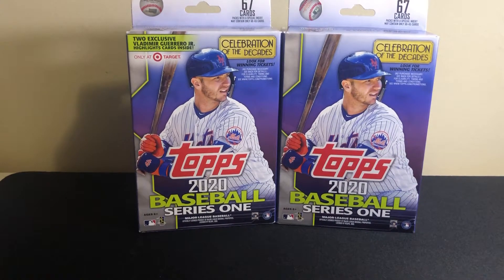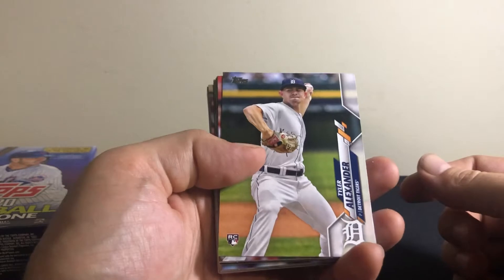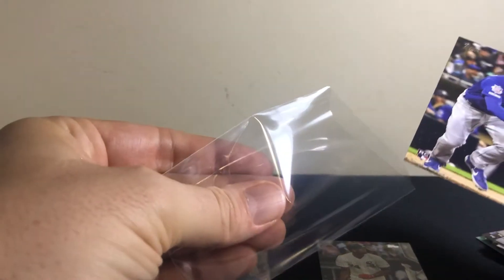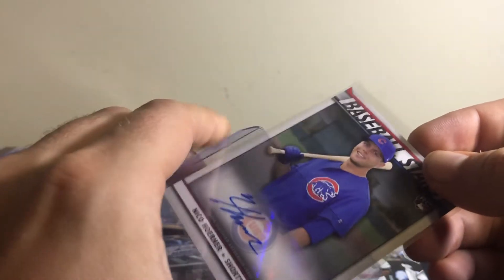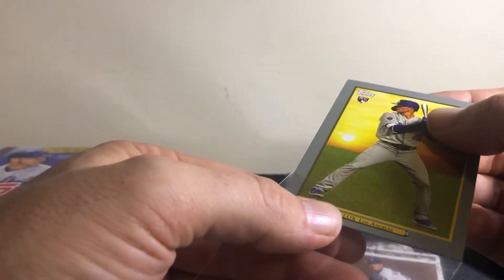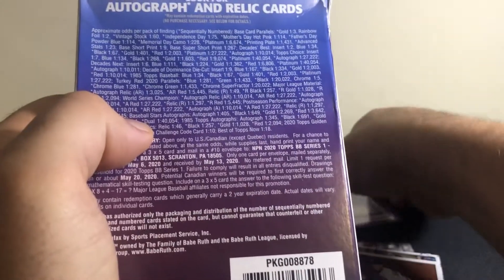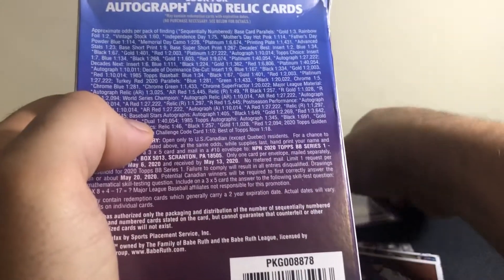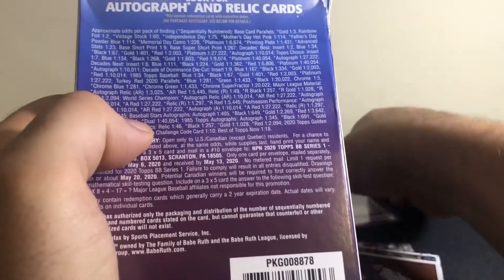Breaking 2x Hangers from 2020 Topps Series 1 - Auto Sighting!!!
2x Hangers of 2020 Topps Series 1